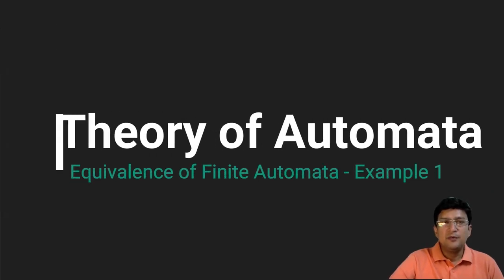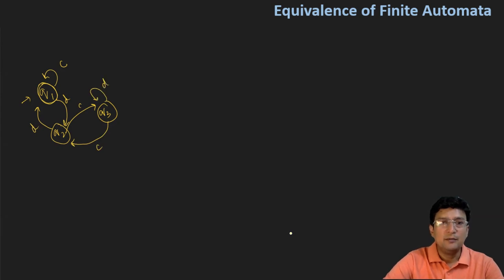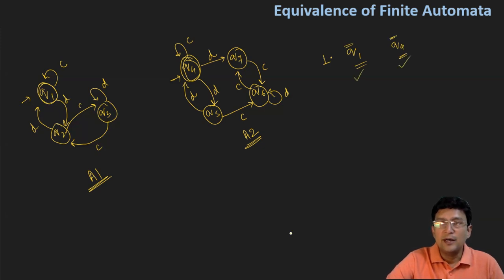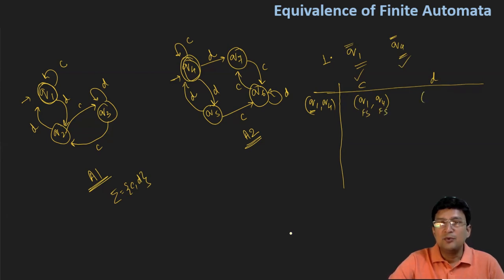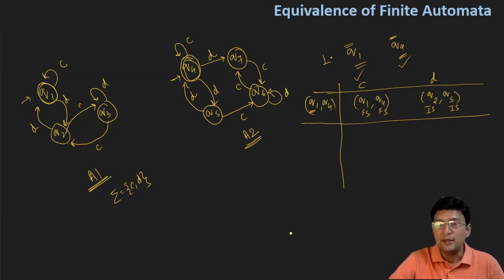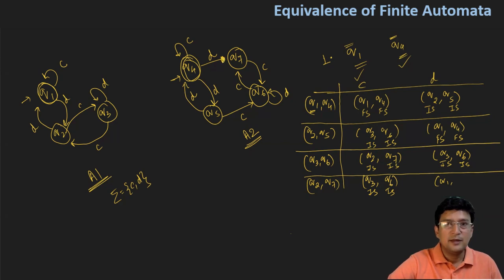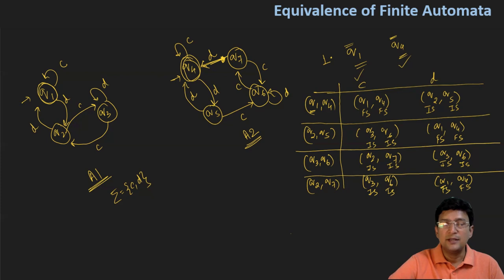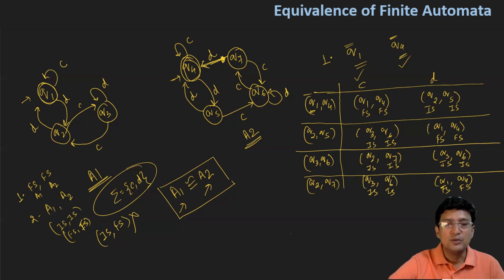Equivalence of Finite Automata - Example 1